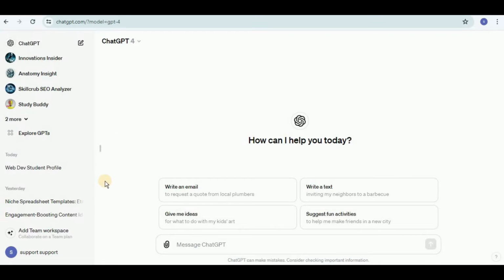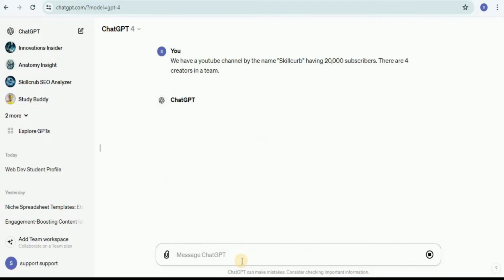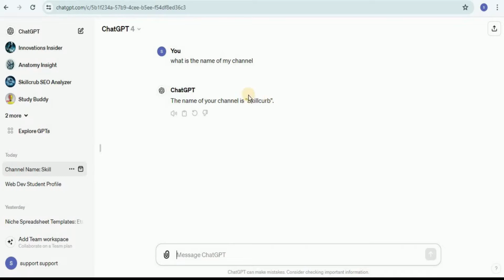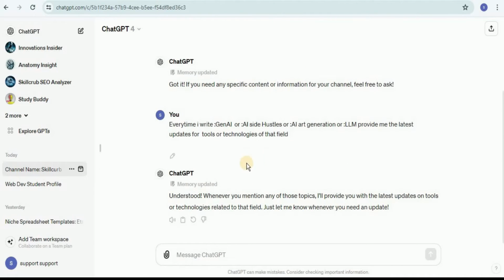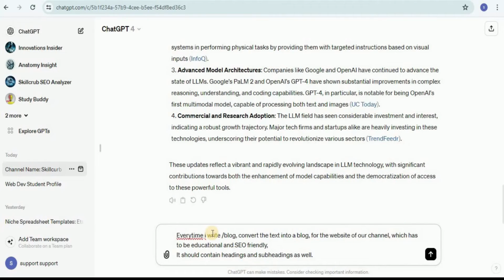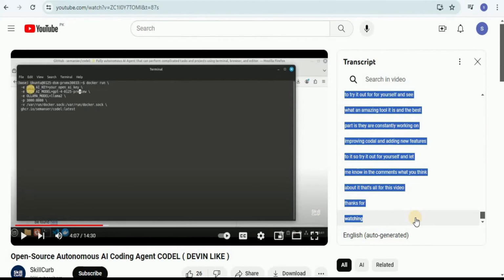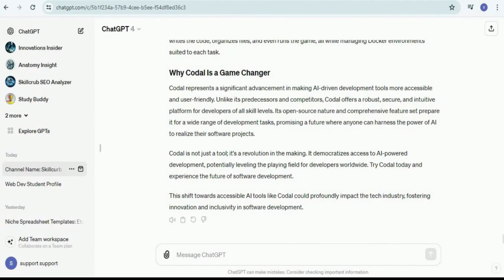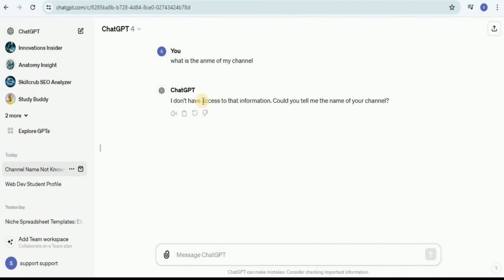ChatGPT Memory Upgrade is Here (Prompts Included)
In this video we will be showing u the new feature of Chatgpt memory along with the prompts. ChatGPT's memory feature allows it to retain context across interactions, enabling more coherent and personalized conversations. It stores information from previous exchanges and refers back to it to maintain continuity and understand the user's needs better, creating a smoother conversational experience.